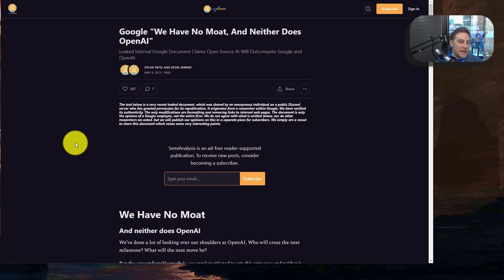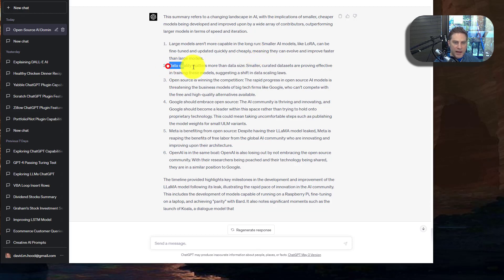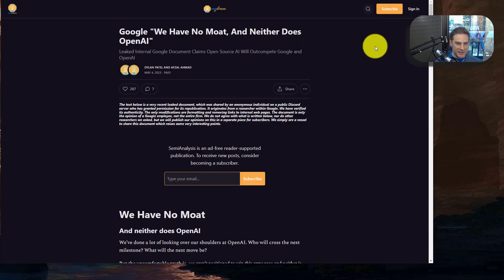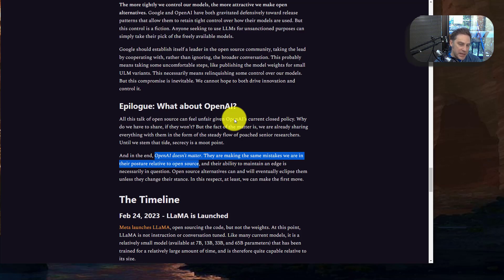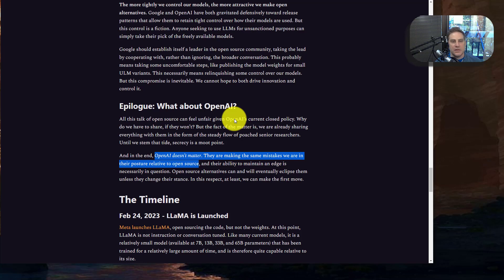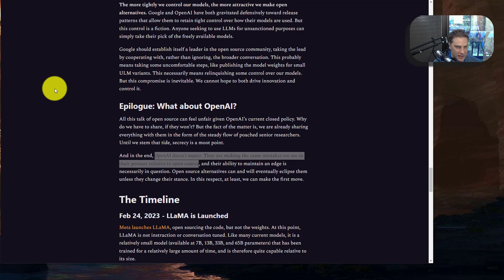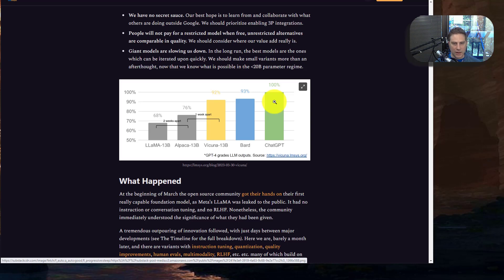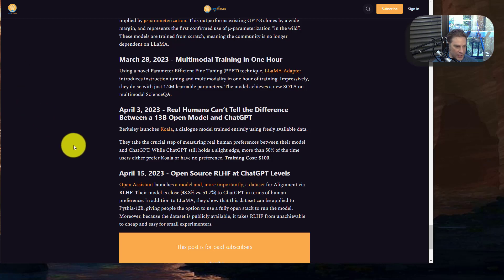The AI Wars: The Winner is...Not Google and Not OpenAI?!?